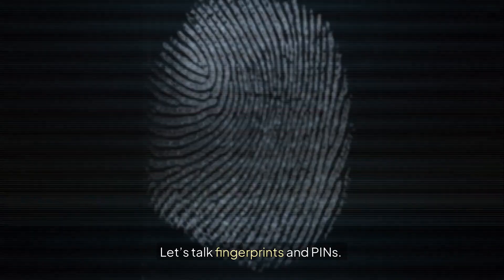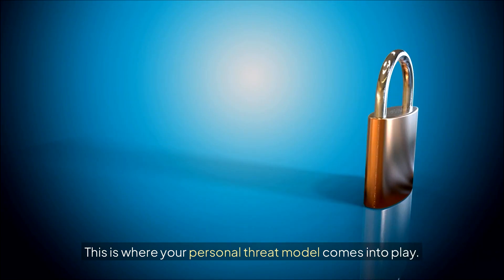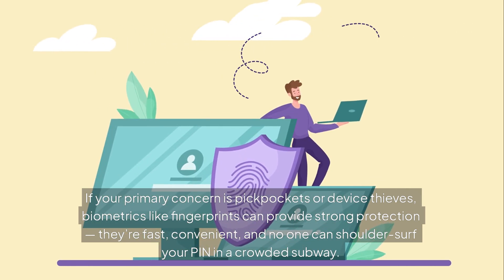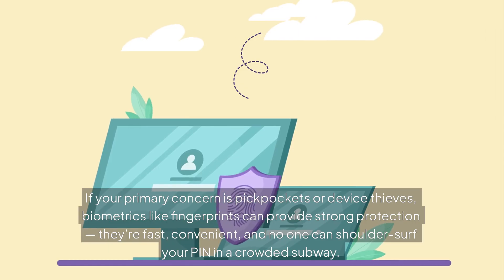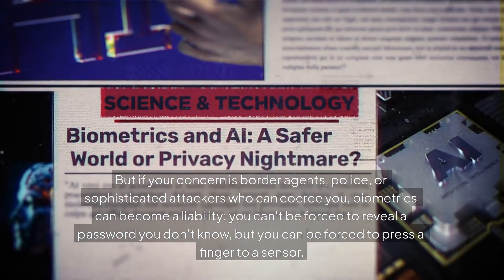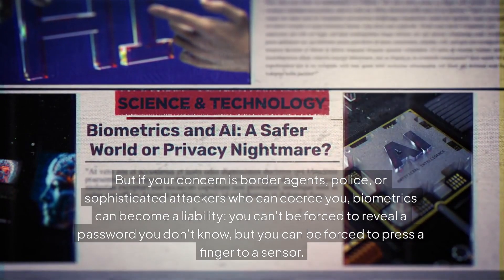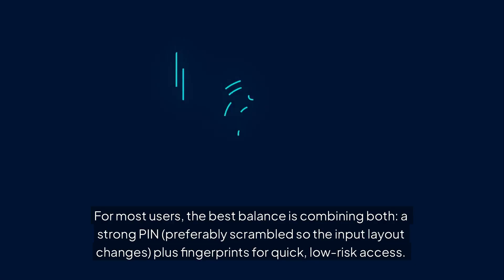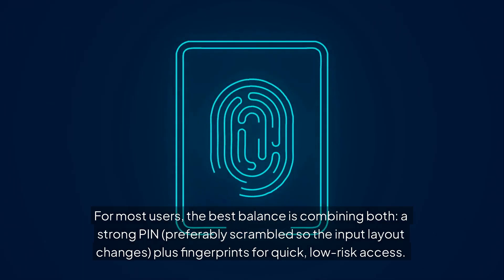🔥 How to Secure GrapheneOS Like a Pro (Complete Setup Guide) | Cybernetic Warfare Frontlines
Title:
Description:
Are you using GrapheneOS but missing out on its most powerful security features? In this ultimate 3000-word guide, Cybernetic Warfare Frontlines takes you deep into the hardened world of GrapheneOS — the world’s most secure Android operating system — and shows you how to configure it for maximum privacy, security, and cyber-defense.
In this episode, you’ll learn:
✅ Why user profiles are your first line of defense against cyber attacks
✅ How to isolate sensitive apps like banking, communication, and browsing
✅ How to lock down Wi-Fi, Bluetooth, NFC, and hotspot settings
✅ How to master Storage Scopes to sandbox every app
✅ The pros and cons of using fingerprint vs. PIN authentication
✅ How to configure quick toggles for mic and camera access control
✅ How to safely install apps using Neo Store and Aurora Store
✅ Advanced steps to harden your device for digital warfare
Whether you’re an ethical hacker, a privacy advocate, or a cyber professional working in hostile environments, this episode will arm you with practical knowledge you won’t find in mainstream tech channels.
📱 Want to take back control over your device?
Watch now and transform your GrapheneOS setup into a digital fortress.
    • Cyber warfare tactics
    • Mobile security
    • Ethical hacking tools
    • Advanced operational security (OpSec)
    • Privacy-enhancing technologies

My Books:

Project: Soul Catcher: Secrets of Cyber and Cybernetic Warfare Revealed

How to Tame a Demon: A short practical guide to organized intimidation stalking,
electronic torture, and mind control